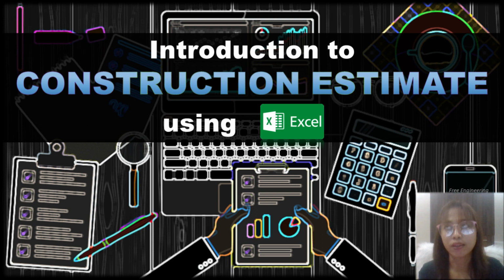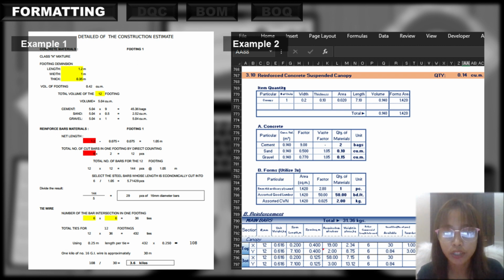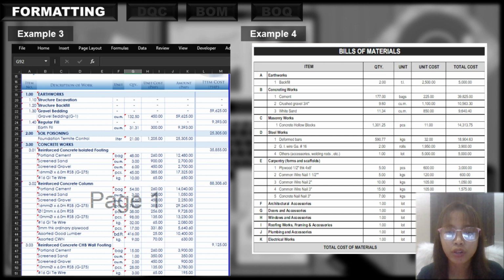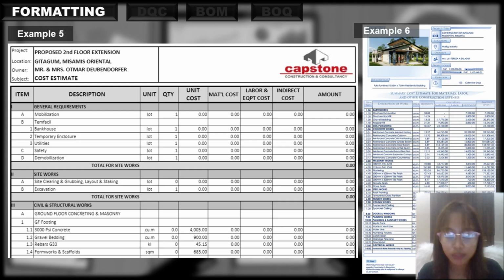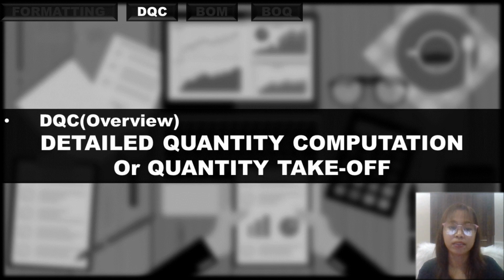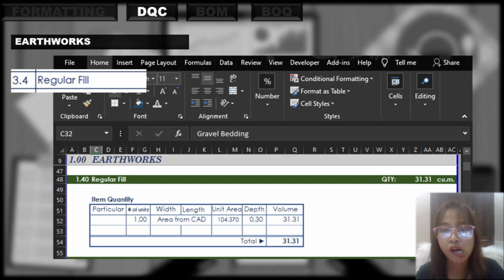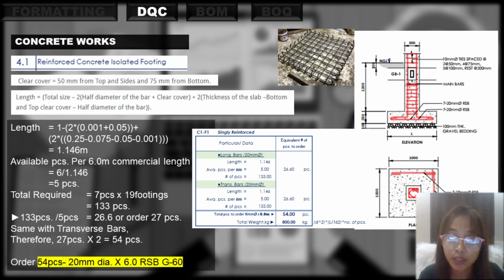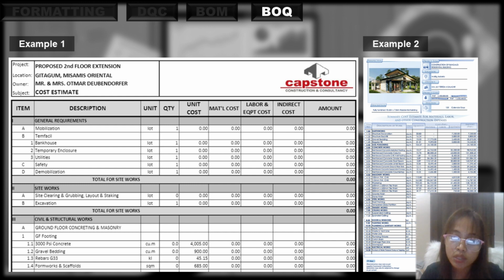EASTS TSSP NVSU-SC | Webinar Series #2 Introduction Construction Estimate using MS Excel(Replay)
Eastern Asia Society for Transportation Studies - Transportation Science Society of the Philippines – NUEVA VIZCAYA STATE UNIVERSITY Student Chapter, EASTS - TSSP – NVSU SC